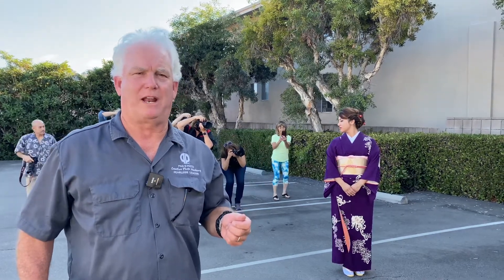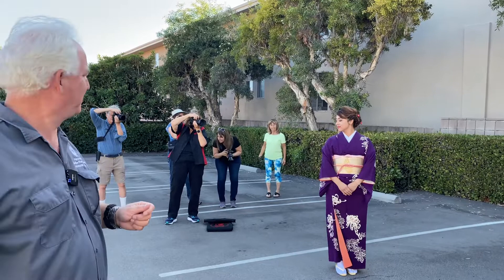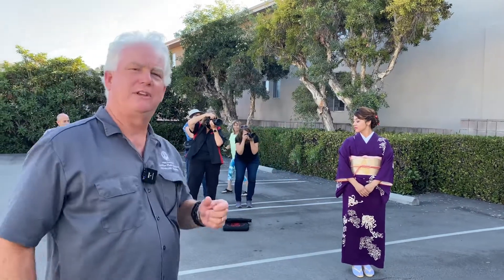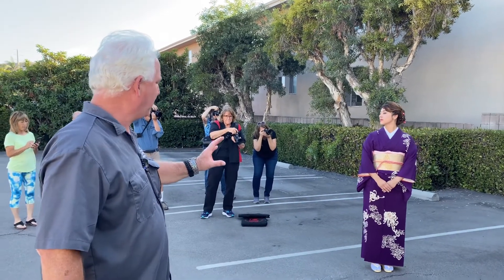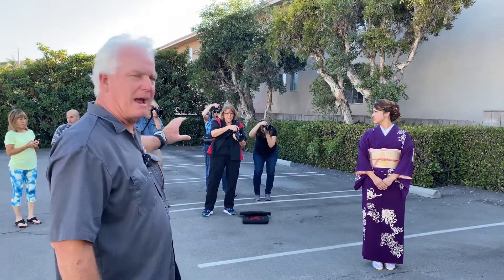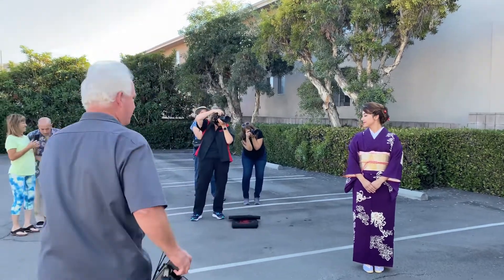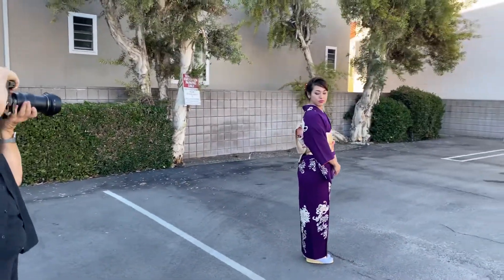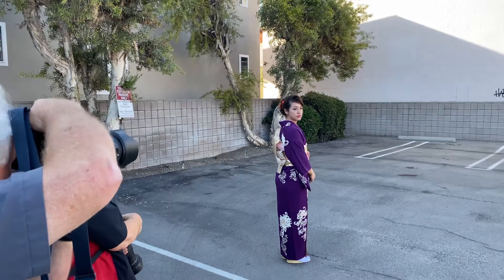Travel Workshop Natural Lighting